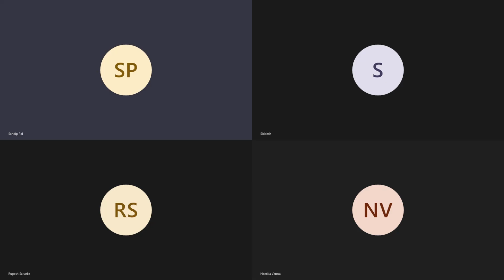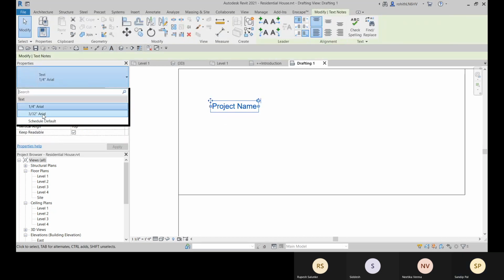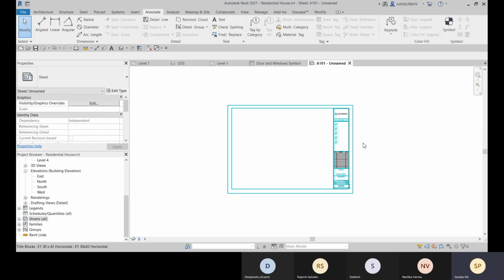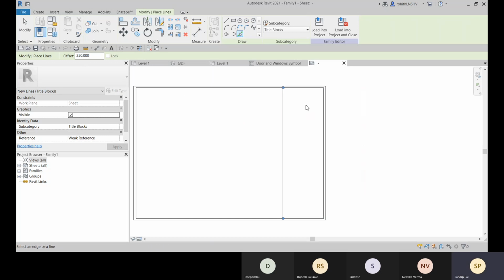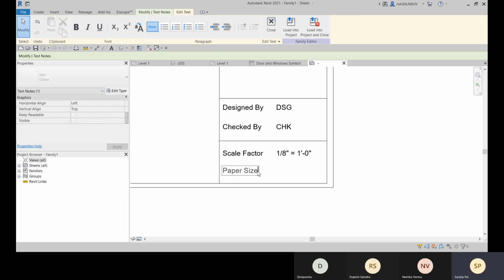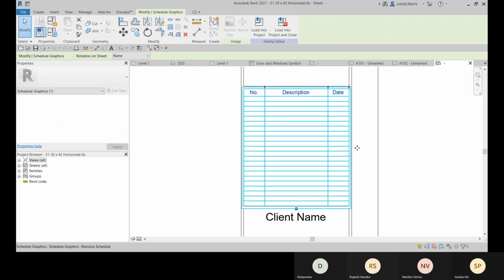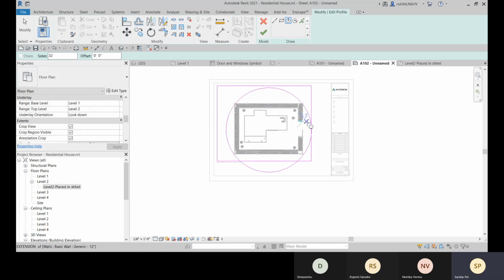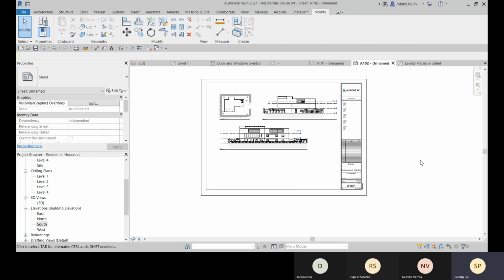13th Revit Arch Class for Batch Iron